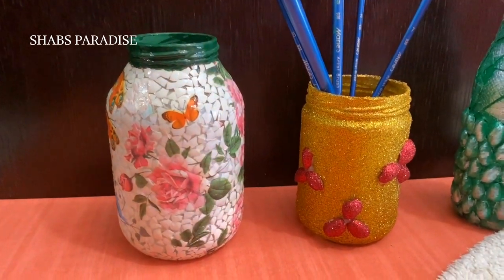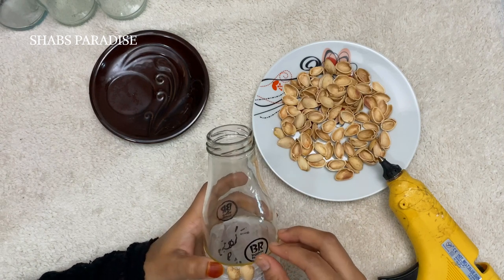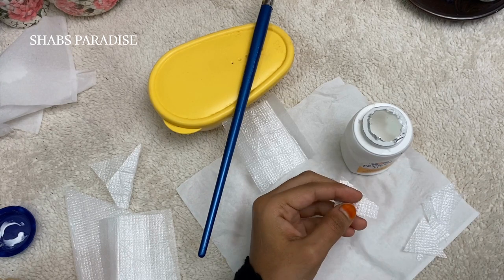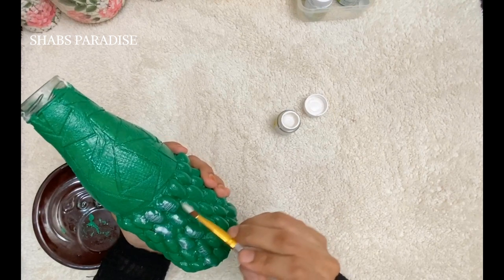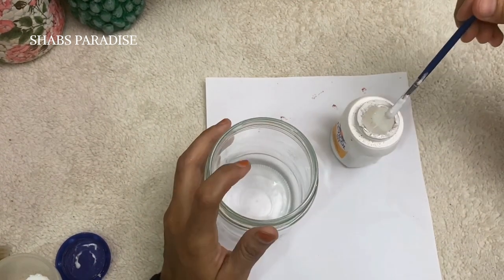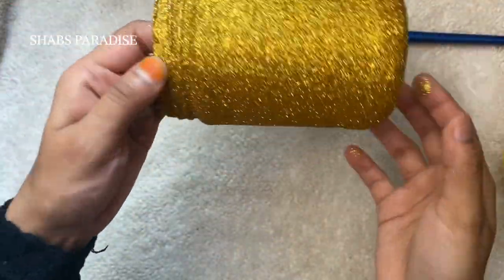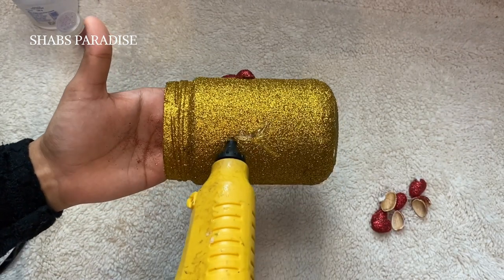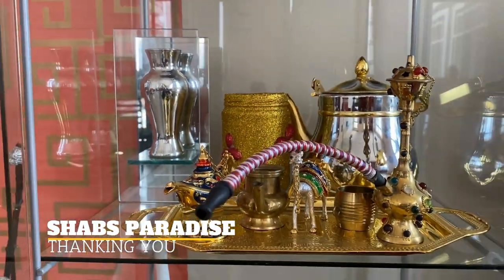Pista തോട് കൊണ്ട് കിടിലൻ Craft ചെയ്യാം || Pista Shell Craft ideas || DIY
Its a simple DIY bottle craft with waste materials. Mainly I have used pista shells here. Learn how to upcycle these empty bottles and the pista shells by simply watching the video, all instructions are in it.
Try these out and do let me know your feedback in the comment box below.

വീഡിയോ ഇഷ്ടമായെങ്കിൽ ചാനൽ സബ്സ്ക്രൈബ് ചെയ്യാൻ മറക്കരുതേ!!

Links to some other craft videos are given below.